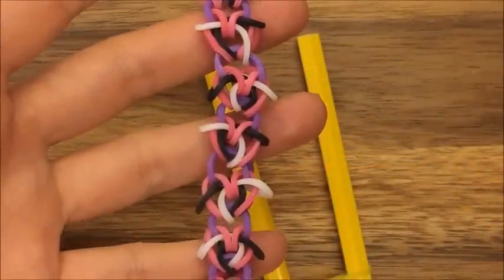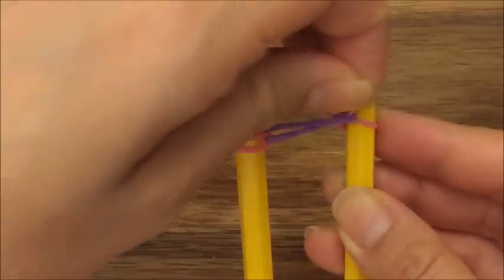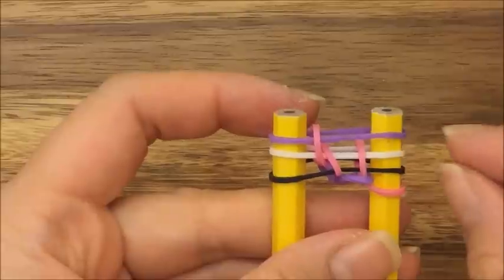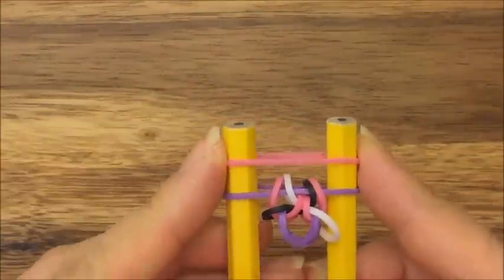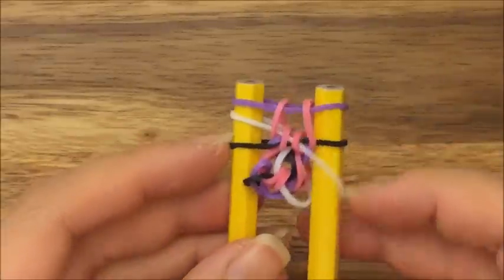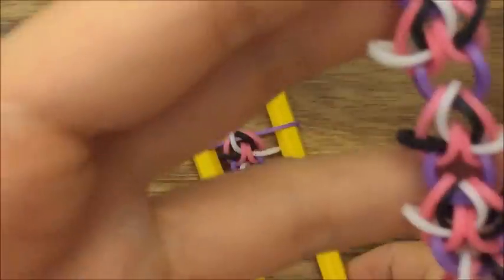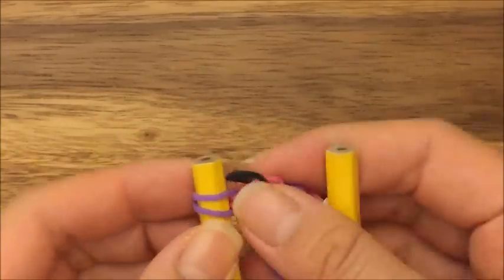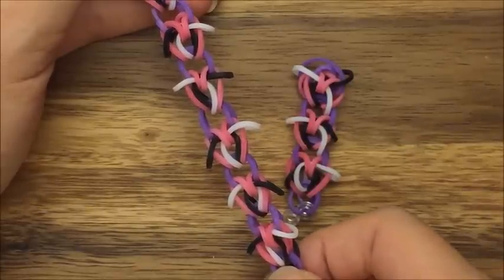Rainbow Loom Bands Happy Feet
Check out this two peg rainbow loom band tutorial.  Happy Feet (because it looks like little penguins!).  Designed by @RainbowLoomSG on instagram.  This can be made on a rainbow loom, monster tail or finger loom.